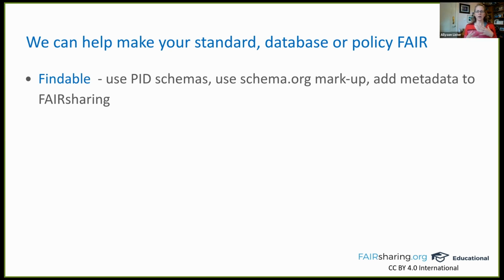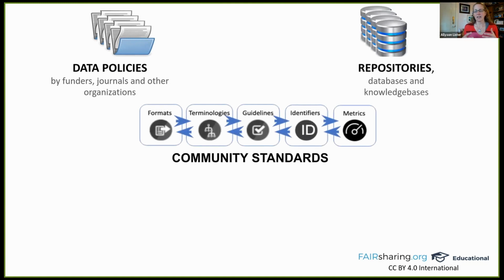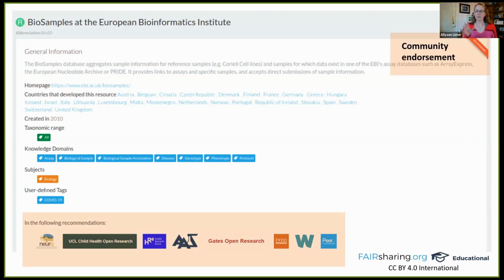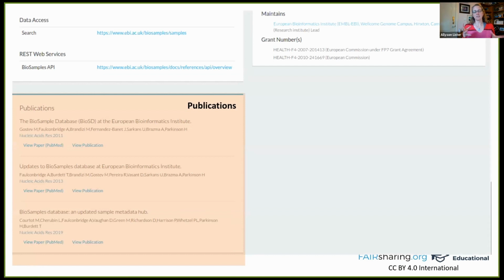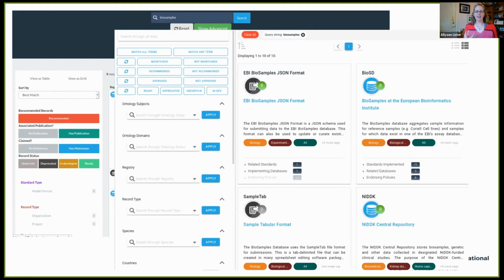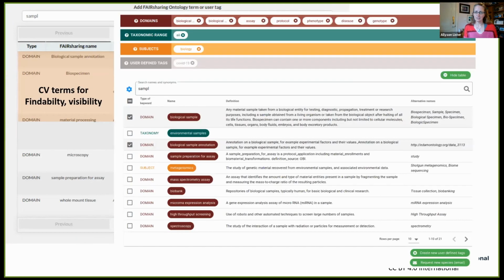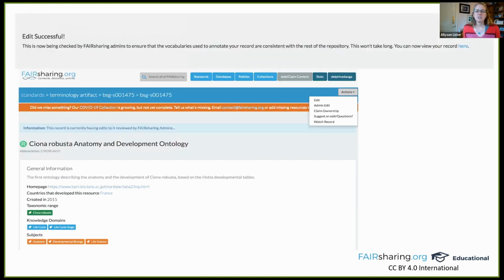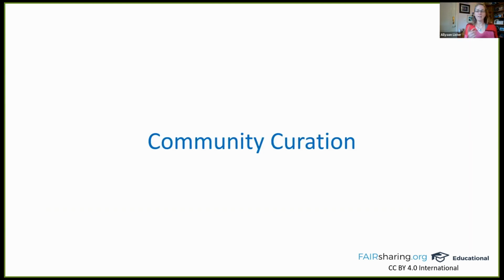Overview of the FAIRsharing.org by Allyson Lister - How FAIR are you Hackathon - 29 April 2021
The "How FAIR are you" webinar series and hackathon aimed to increase and facilitate the uptake of FAIR approaches into software, training materials, and cohort data for responsible and ethical data and resource sharing and implementation of federated applications for data analysis. 28 - 29 April 2021.